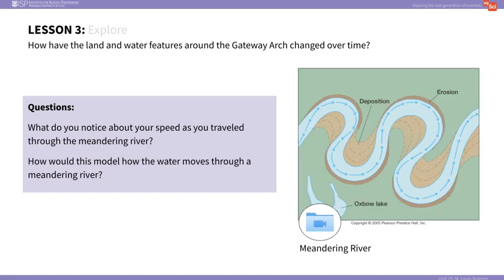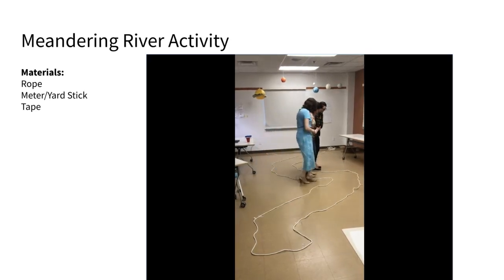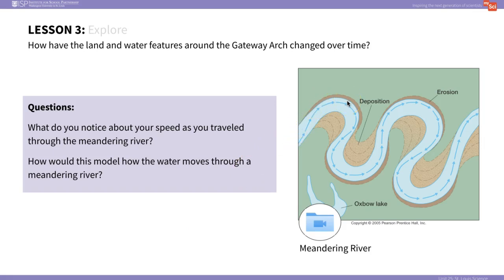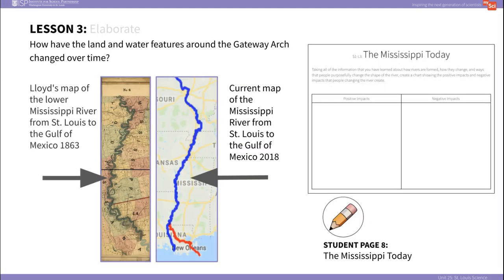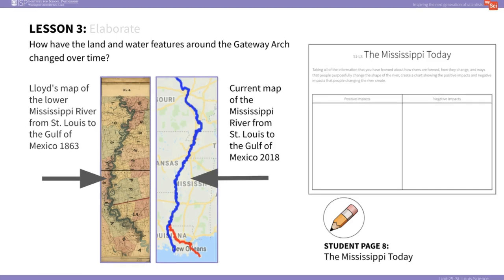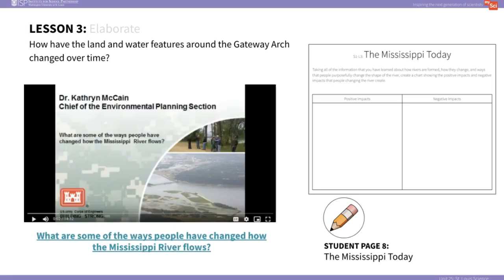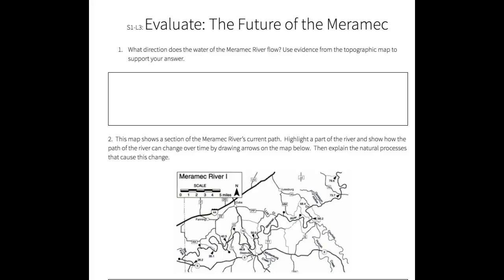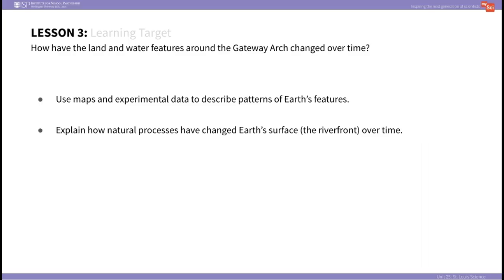mySci Unit 25 Lesson 3 Summary